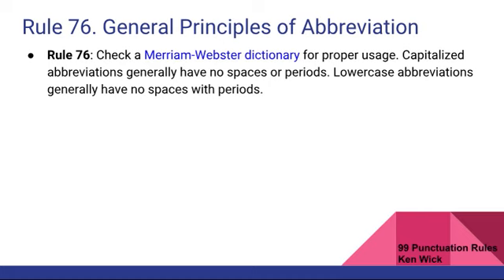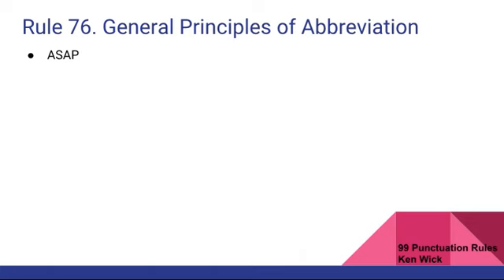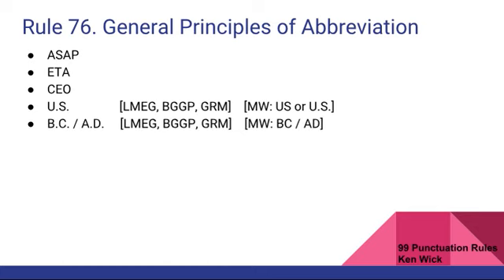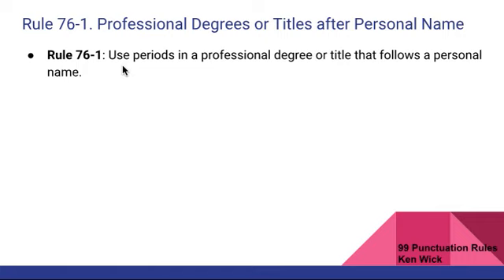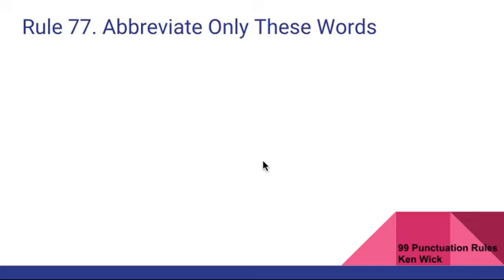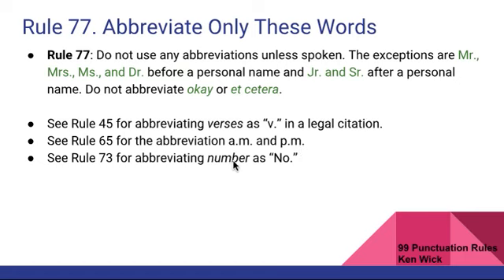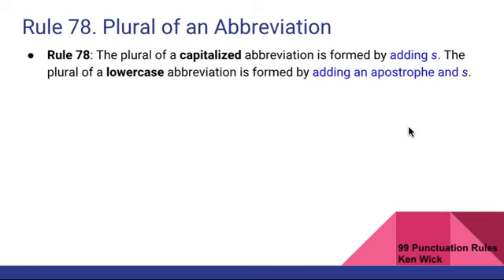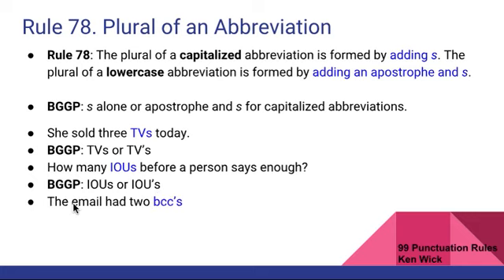038 99 Punctuation Rules: Abbreviations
The Essential 99 Punctuation Rules for Court Reporters covers the commonly used punctuation rules from Morson's English Guide, Bad Grammar Good Punctuation, and Gregg Reference Manual. This video covers:

Abbreviation
Rule 76. General Principles of Abbreviation
Rule 76-1. Professional Degrees or Titles after Personal Name
Rule 77. Abbreviate These Words
Rule 78. Plural of an Abbreviation